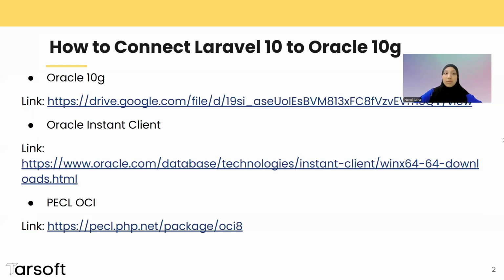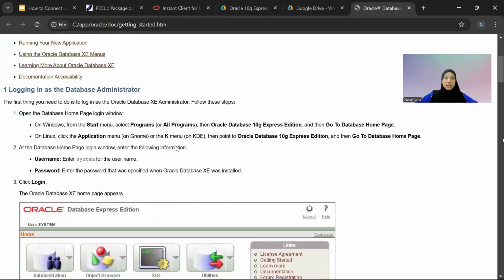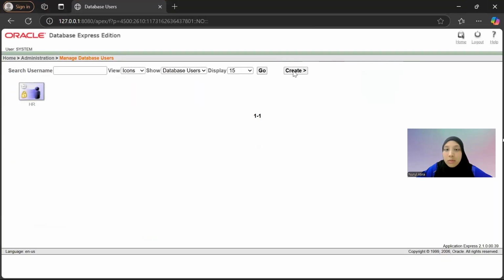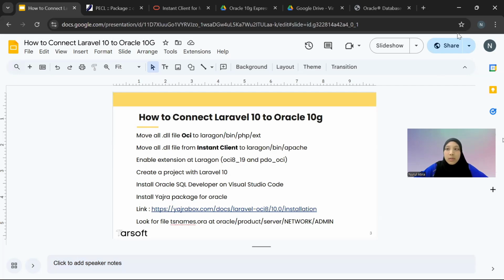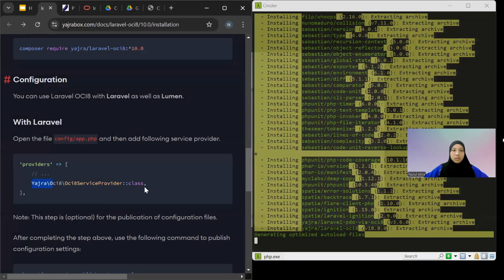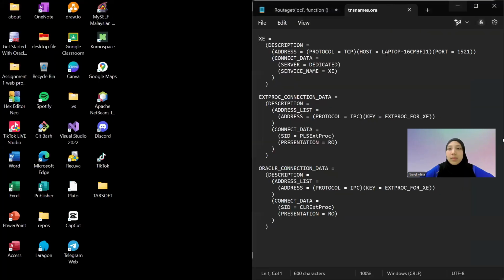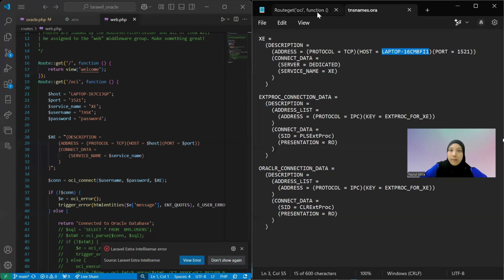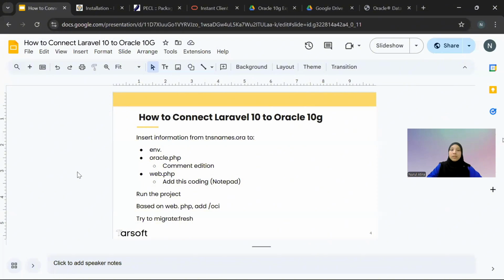How to Connect PHP Laravel 10 to Oracle 10g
In this video, we will show you how to connect PHP Laravel 10 to Oracle 10g.
Are you struggling to integrate your Laravel project with an Oracle database?
Follow along as we simplify the process step by step, ensuring a seamless connection between Laravel 10 and Oracle 10g.